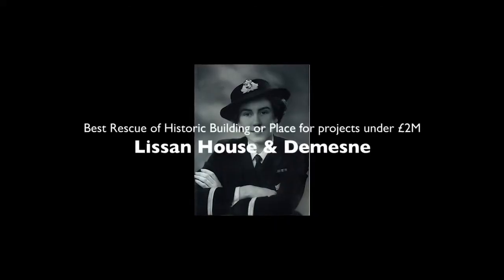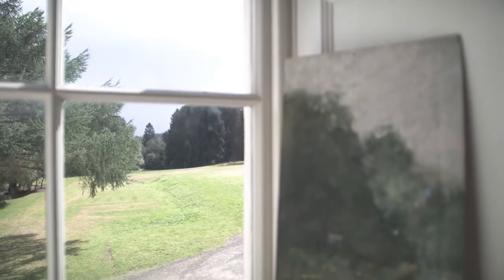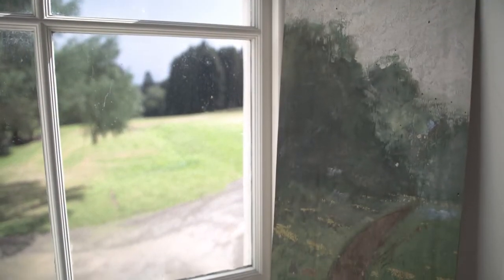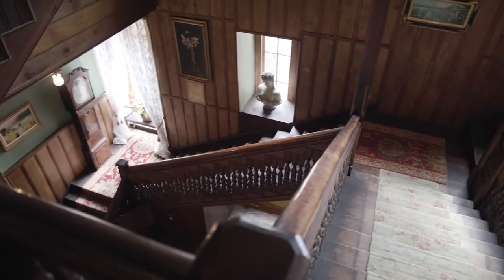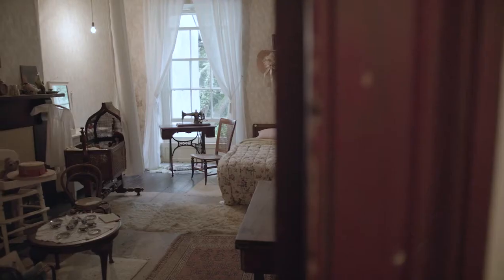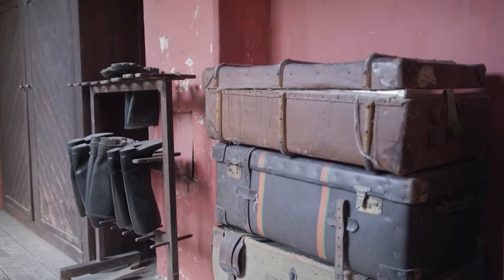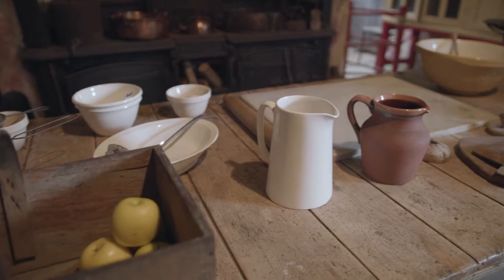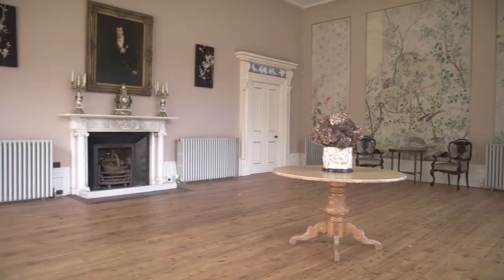Heritage Angel Awards Best Rescue of a Historic Building or Place for projects under £2M Lissan